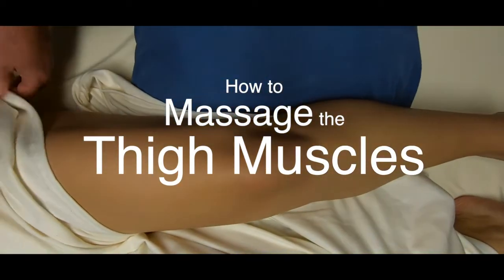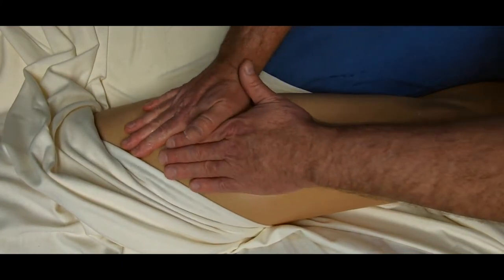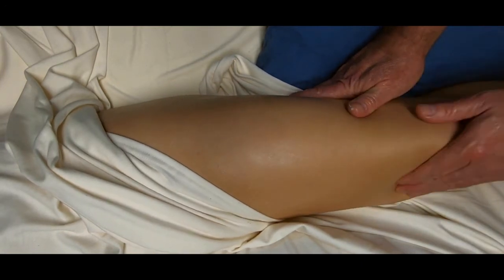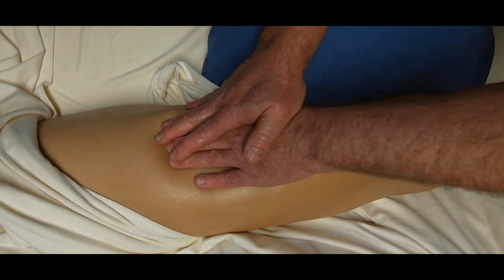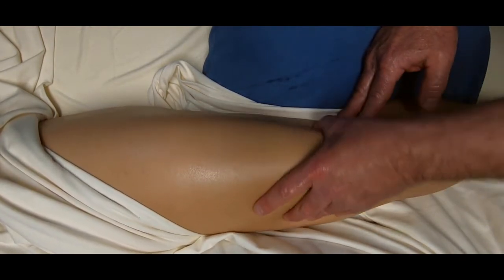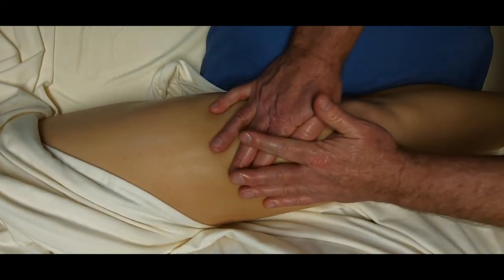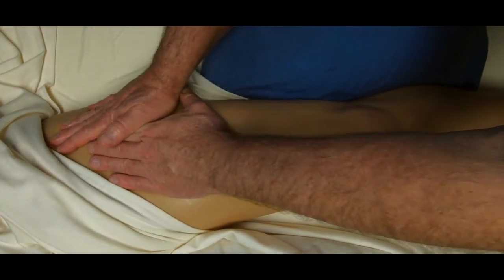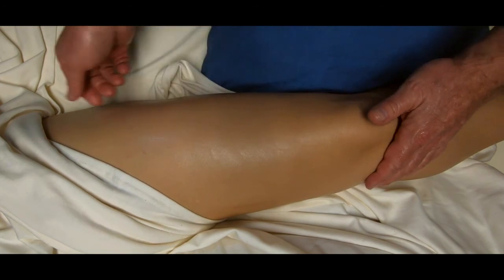How to Massage the Thigh Muscles [ASMR]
Watch as I demonstrate and explain how to give a great asmr massage of the anterior thigh. I use Swedish massage techniques and deep tissue massage to get deep into the muscle. The pressure is intense but very relaxing.

This video shows close-up deep tissue massage of a young woman's leg.  The model is Shayna and I'm focusing on her quadriceps muscles (Quads) with a little bit of adductors (groin) and Iliotibial Band (IT band). It shows you how to warm up the tissue, then how to use various techniques to work deep into the muscle to relieve tension.

My name is Tom and my goal on this channel is to bring you insightful glimpses into the world of massage. I love doing massage and treasure the experience that my clients have. I want to share some of that with you.

This is the first video that I've done "mic'd-up". It came out better than I thought it would. I plan to do more of these so that you hear me explain what I'm doing.

Please feel free to engage me in the comment section.